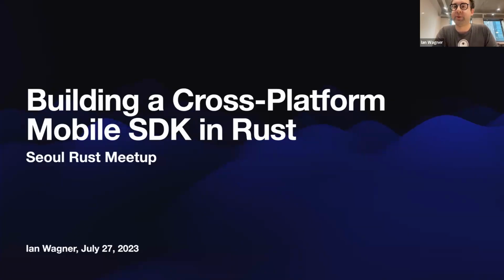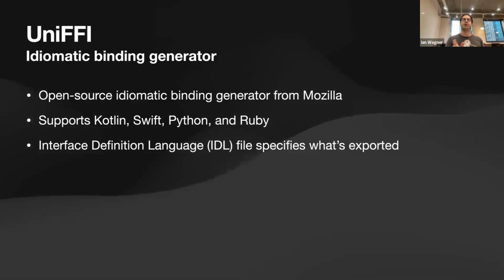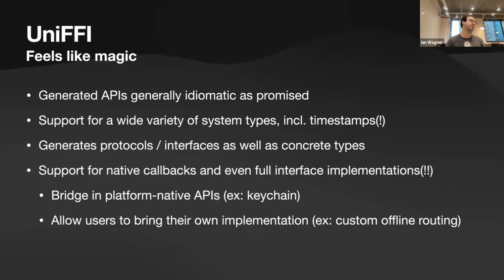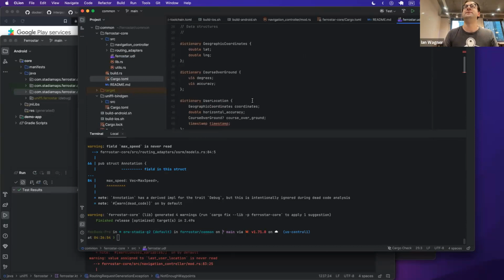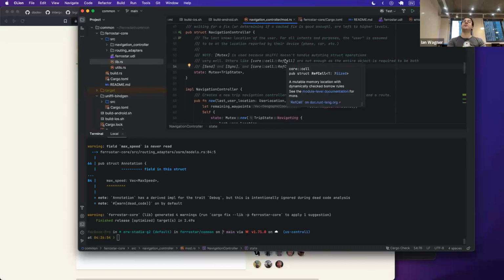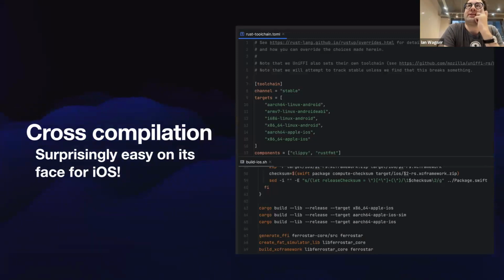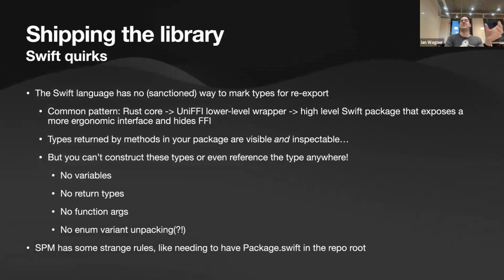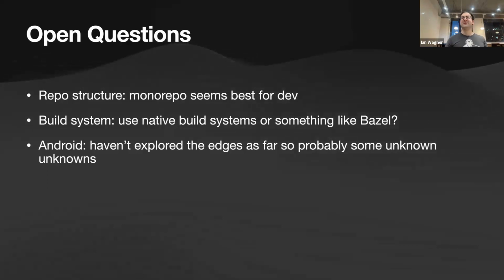Building a Cross Platform Mobile SDK in Rust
A talk I gave at the Seoul Rust meetup on my experiences and challenges building a cross-platform mobile SDK it Rust.